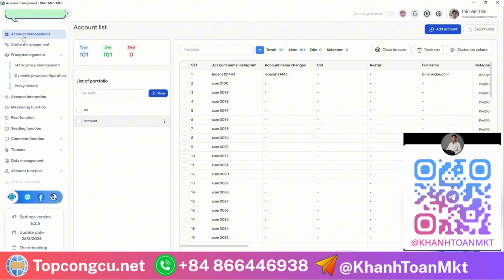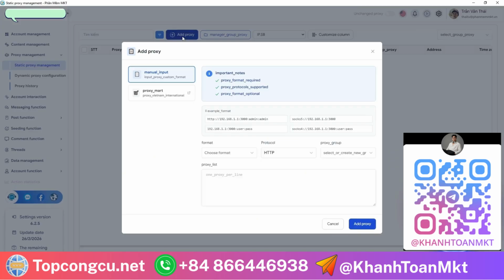How To Auto Post Instagram Reels Automatically (Best Automation Tool)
How to auto post Reels on Instagram automatically using an automation tool.

In this video, I will show you step by step how to auto post Instagram Reels without posting manually. This Instagram automation strategy helps you grow your account faster, save time, and scale your social media marketing.

With an auto post Reels Instagram tool, you can schedule and publish multiple Reels automatically, which is perfect for content creators, affiliate marketers, agencies, and businesses who want to grow on Instagram.

In this tutorial you will learn:

• How to auto post Instagram Reels
• Best Instagram Reels automation tools
• How to schedule Reels automatically
• How to grow Instagram with automation
• Instagram marketing automation strategy

If you want to grow your Instagram faster using automation tools, this video will help you get started.